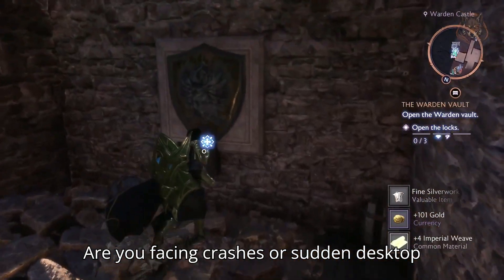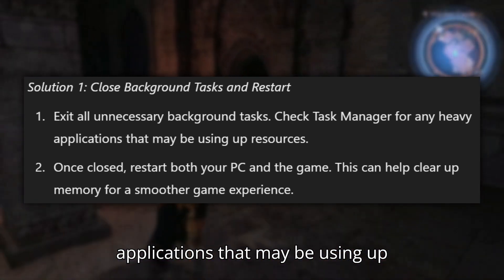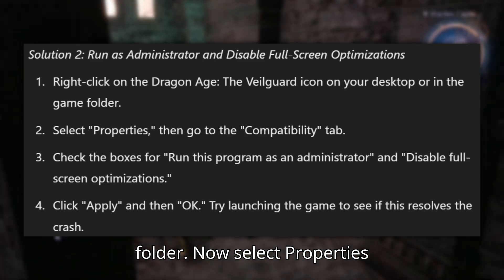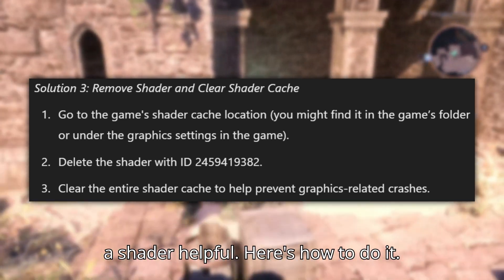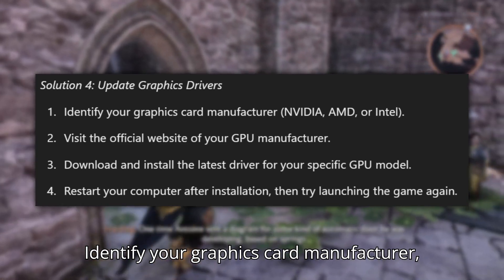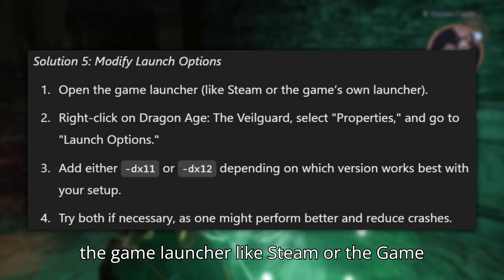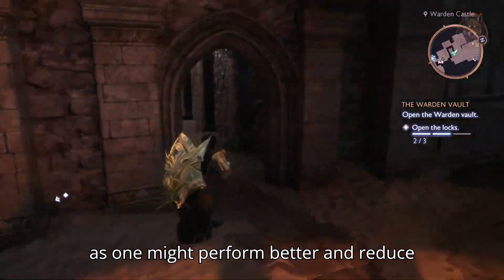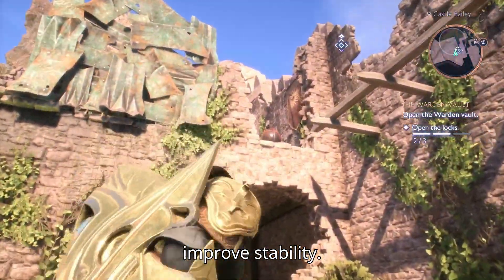How To Fix Dragon Age: The Veilguard Crashing, Crashes to Desktop on PC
How To Fix Dragon Age: The Veilguard Crashing, Crashes to Desktop on PC, Crashing on Startup

Are you facing crashes or sudden desktop exits while playing Dragon Age: The Veilguard on your PC? Here are some practical solutions to help fix these issues quickly so you can get back to the game.

Solution 1: Close Background Tasks and Restart.

Solution 2: Run as Administrator and Disable Full-Screen Optimizations.

Solution 3: Remove Shader and Clear Shader Cache.

Solution 4: Update Graphics Drivers.

Solution 5: Modify Launch Options.

Solution 6: Check Graphics Settings.

Tags-
How To Fix Dragon Age: The Veilguard Crashing issue,
How To Fix Dragon Age: The Veilguard Crashes to Desktop on PC,
How to fix crashing at startup error in Dragon Age: The Veilguard,
Crashing error in Dragon Age The Veilguard How to fix,
How to Fix Dragon Age: The Veilguard Crashing at Startup,
best fixes for Dragon Age The Veilguard crashing on PC,
Why does Dragon Age The Veilguard keep crashing my PC,
FIX Dragon Age The Veilguard Crashing On PC,
Dragon Age: The Veilguard